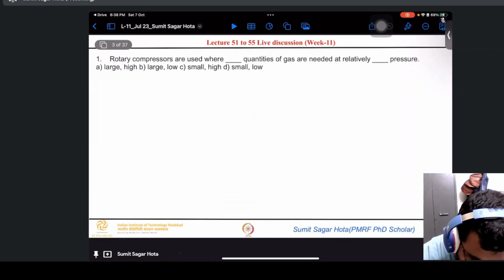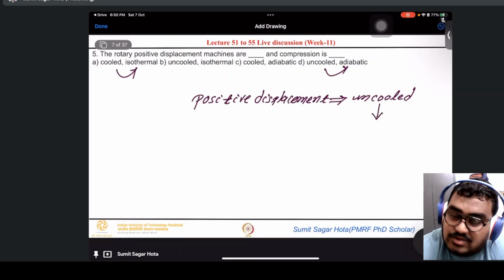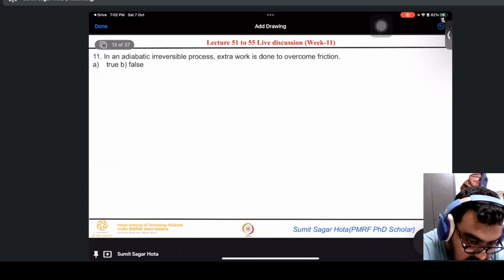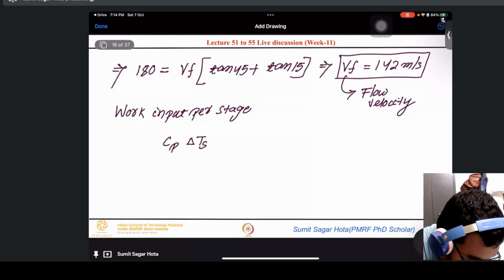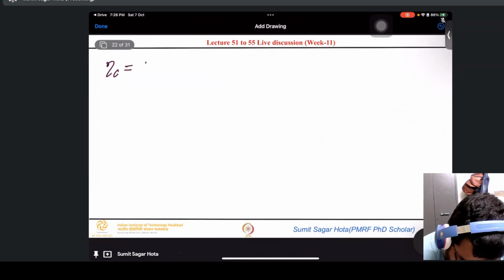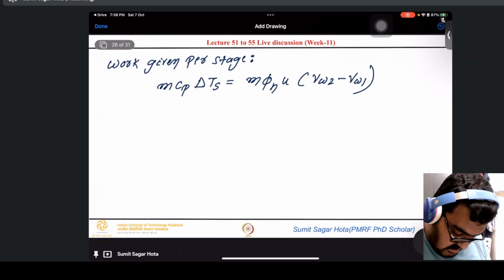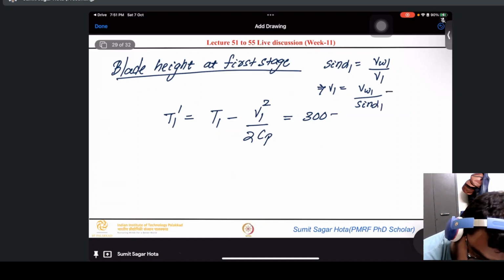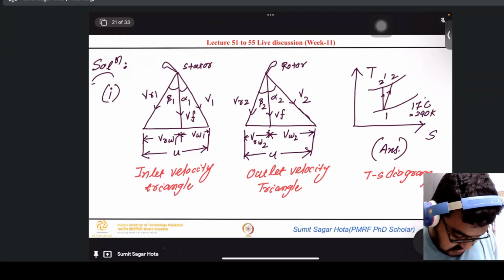Week- 11(Lec.51 to 55)Introduction of Airbreathing Propulsion Problem-Solving Sessions for NPTEL